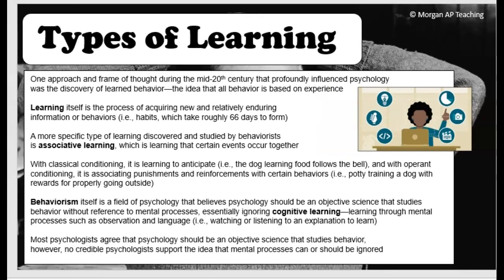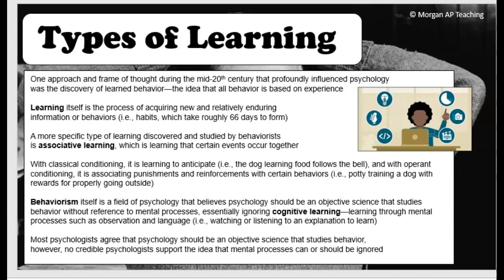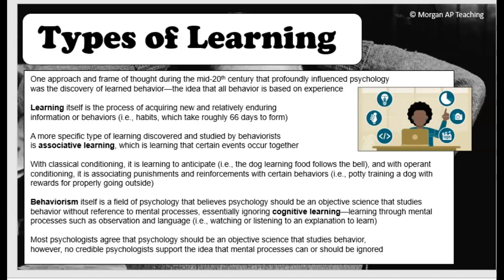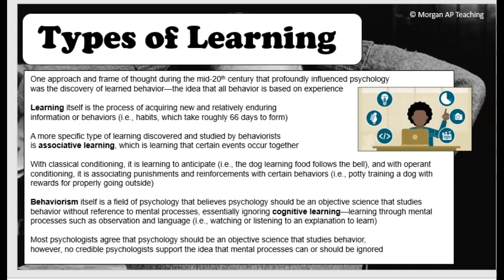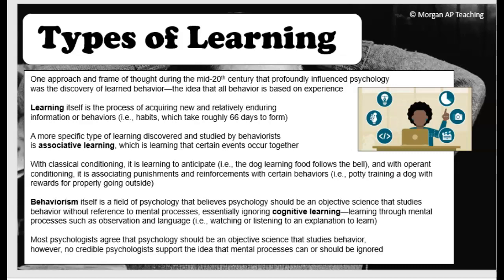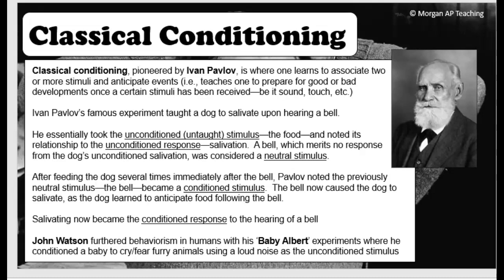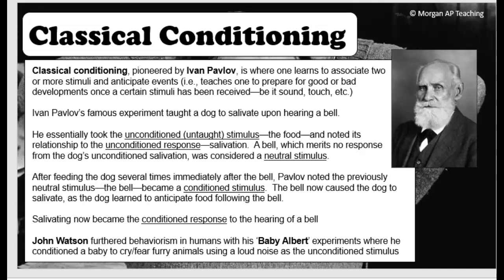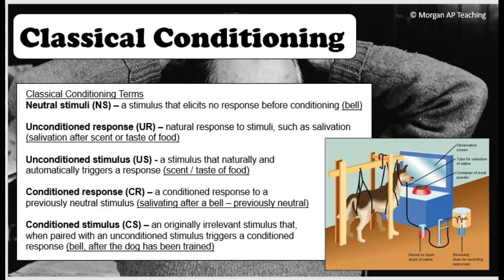Classical Conditioning Notebook Page 11